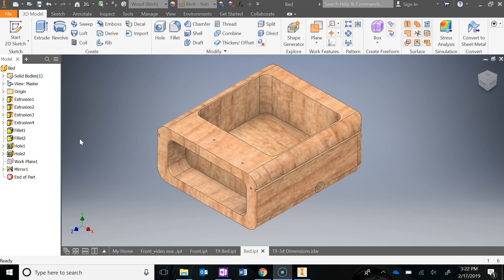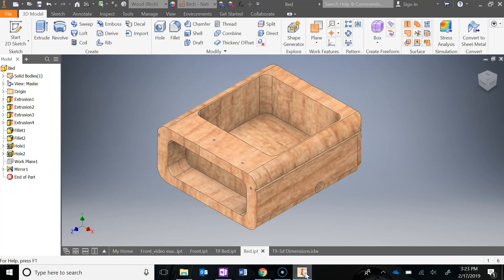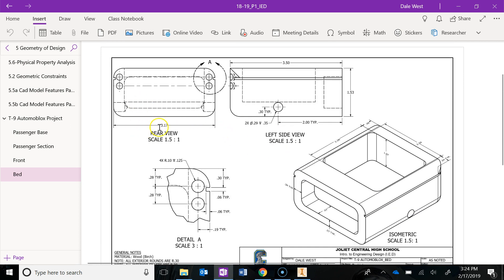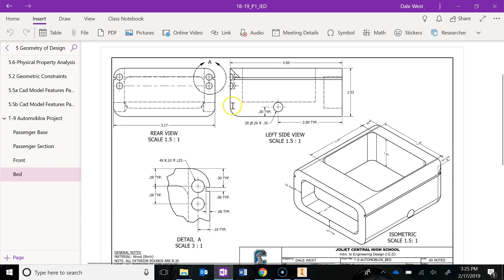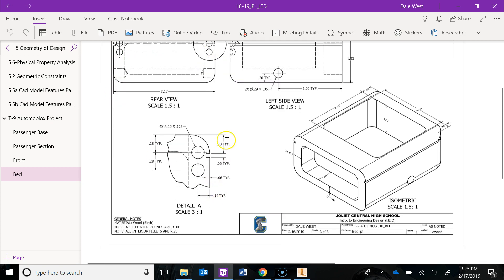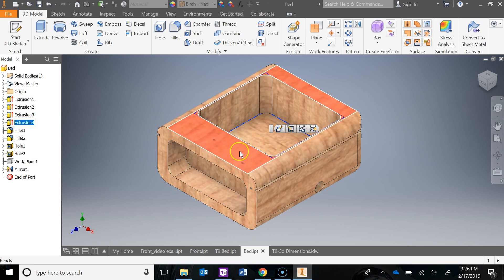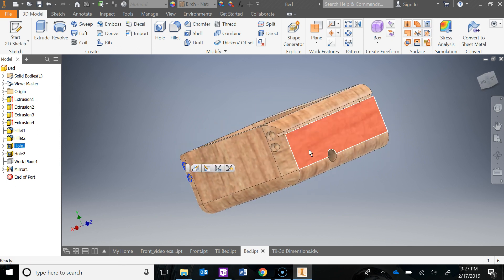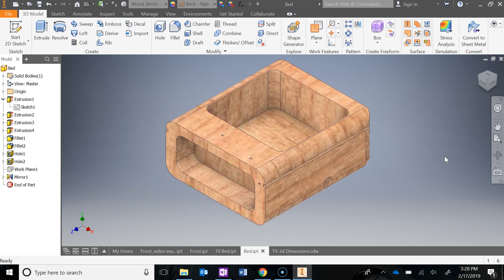5-T9-Bed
In this video tutorial I will provide tips on how to create the bed for the T-9 automoblox model in Autodesk Inventor.